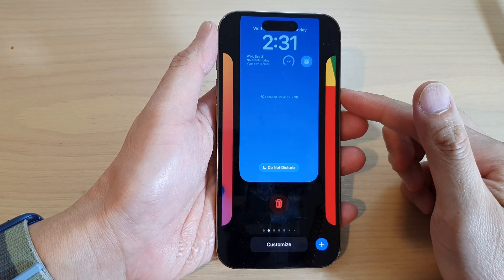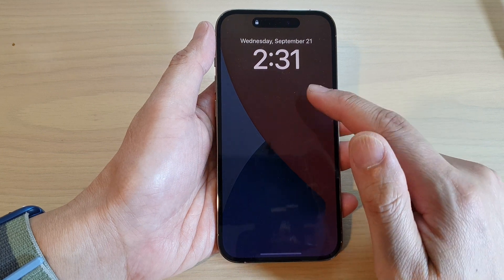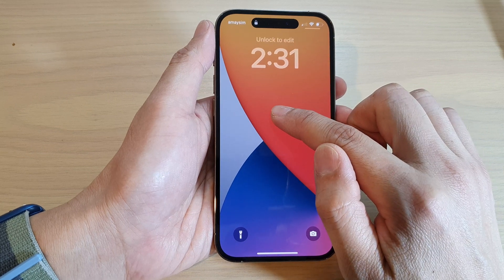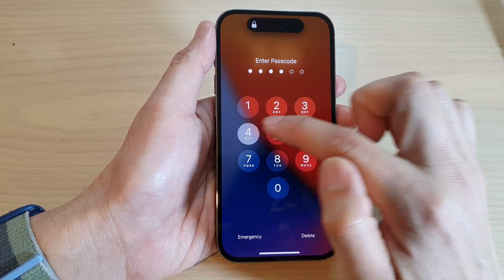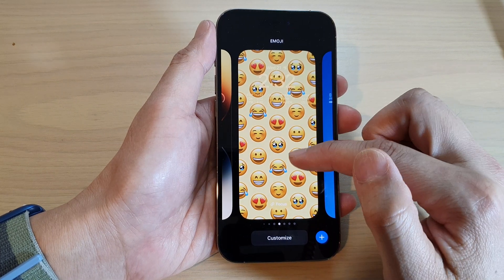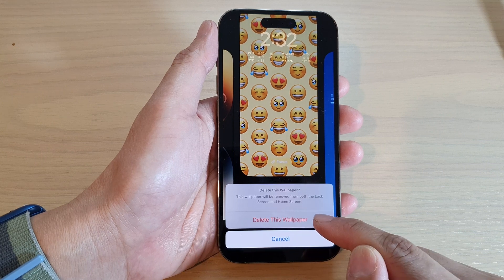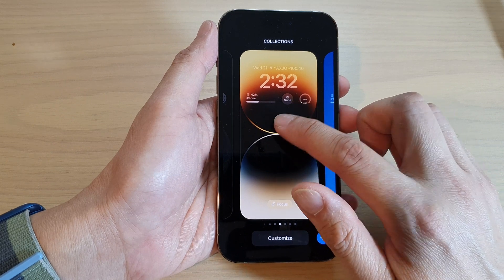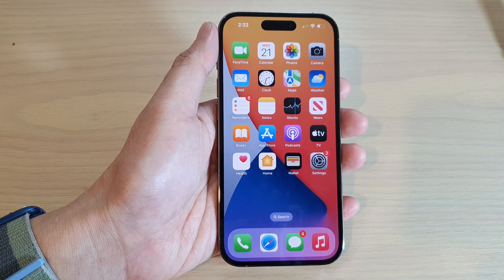iPhone 14's/14 Pro Max: How to DELETE A LOCK SCREEN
Learn how you can delete a lock screen on the iPhone 14/iPhone 14 Pro Max/iPhone 14 Plus.